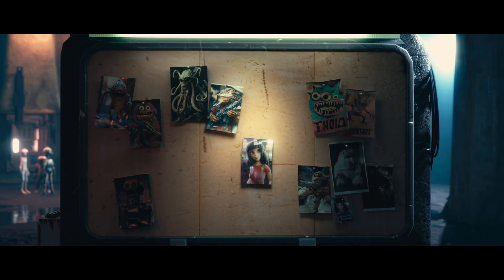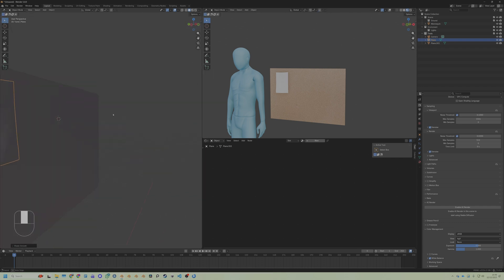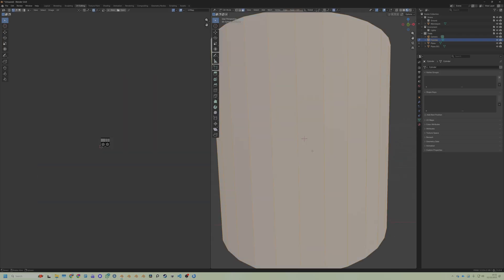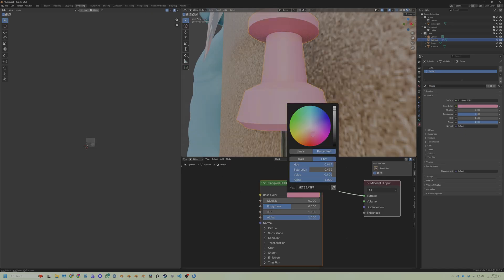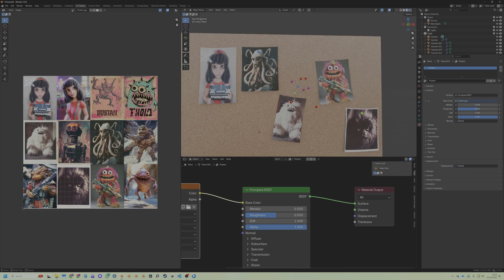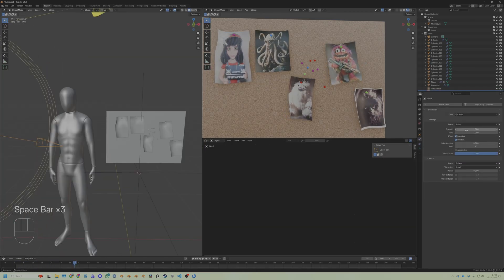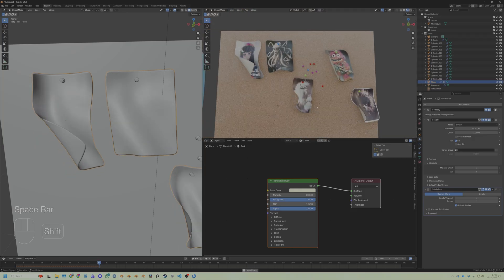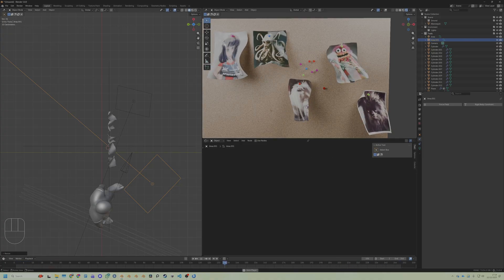Paper Flutter Physics in Blender (Wind + Soft Body)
These posters are just planes, soft body physics, and a few force fields - no overly complex simulation.

How I made pinned paper flutter naturally using wind, turbulence, and vertex groups in Blender, including how to stop it looking floaty and how to fix the back of the paper.

This shot comes from a fully 3D project I’m working on. More scene breakdowns and short tutorials coming.